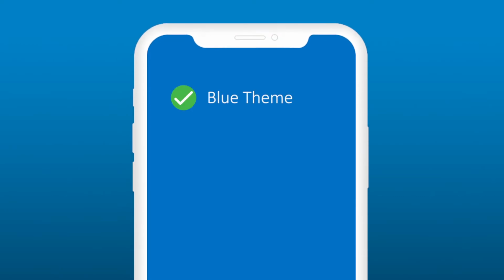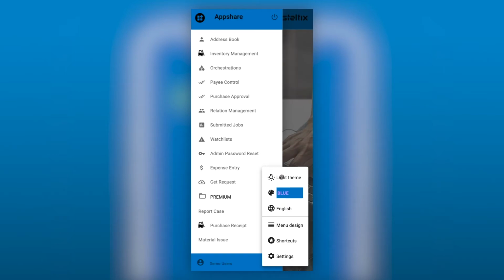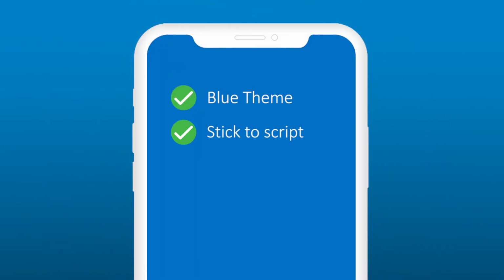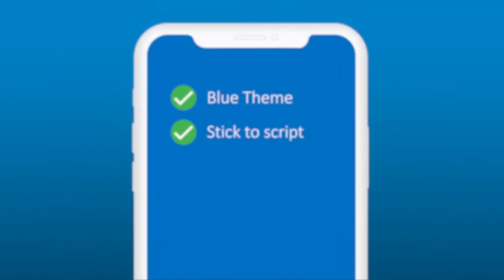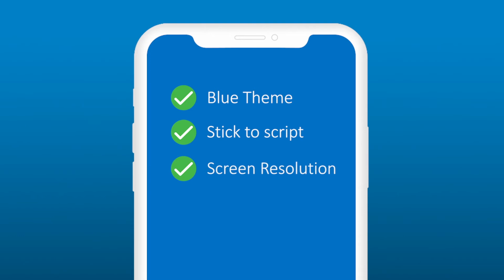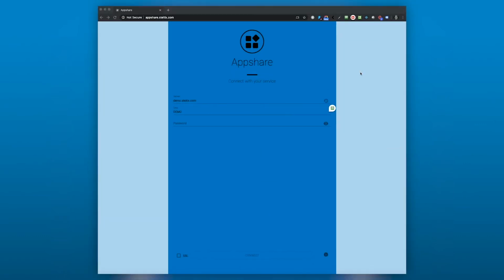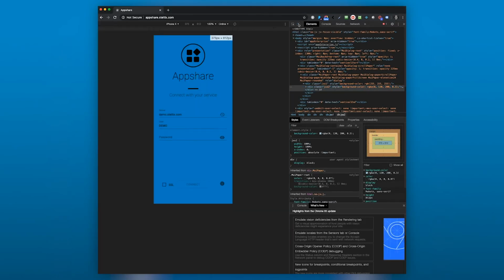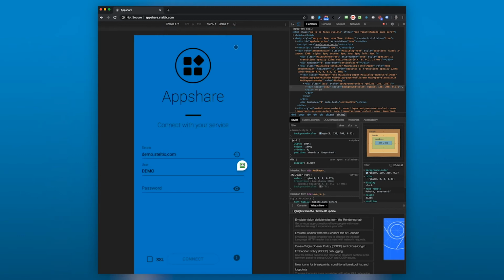Tutorial: Appshare "App of the week" Screen Capturing Instructions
Follow these simple instructions on how to record interactions with your Appshare App demo.